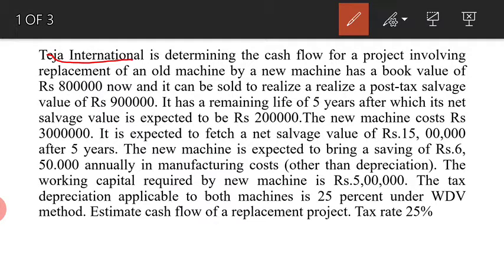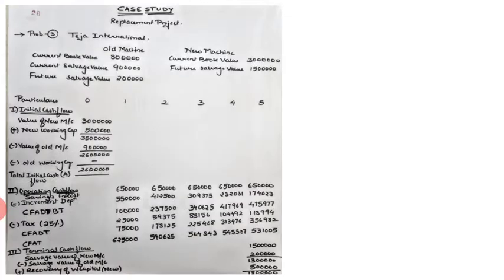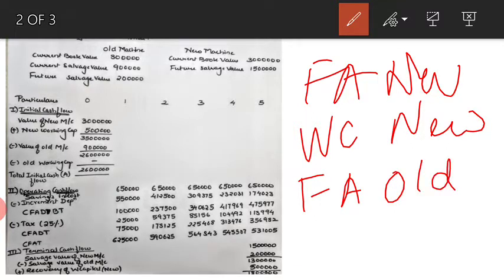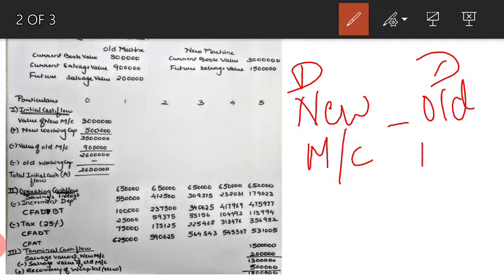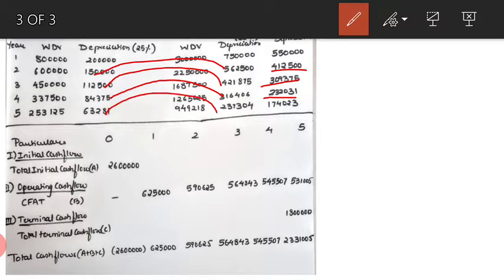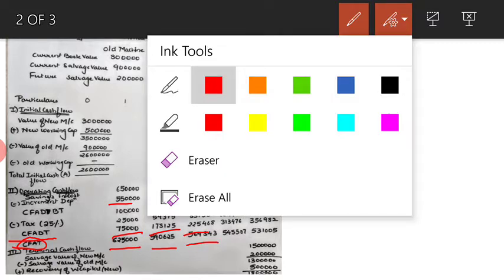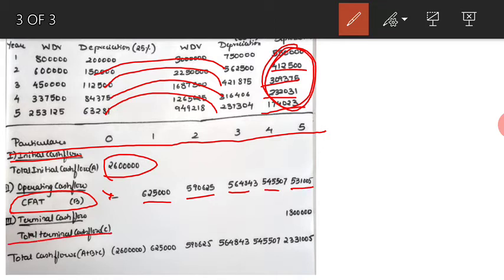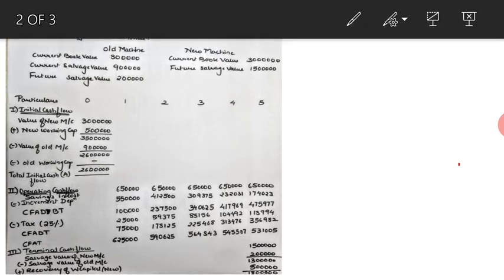Replacement Project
Problem on estimation of Cashflow for a Replacement project.